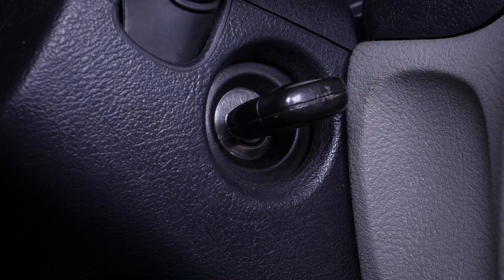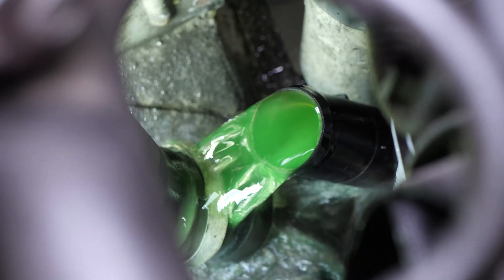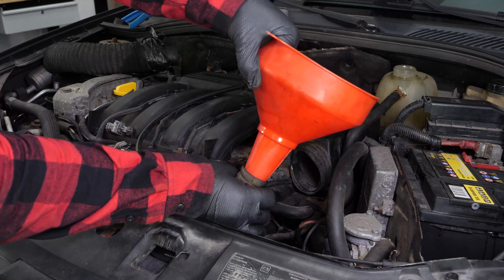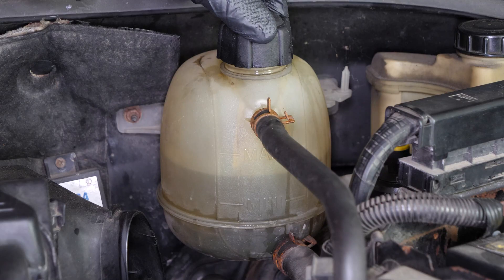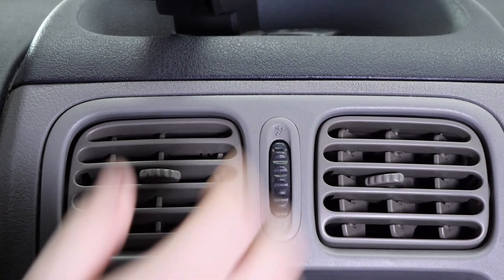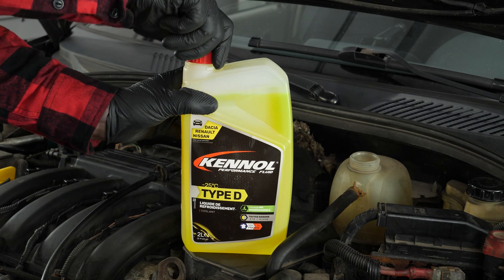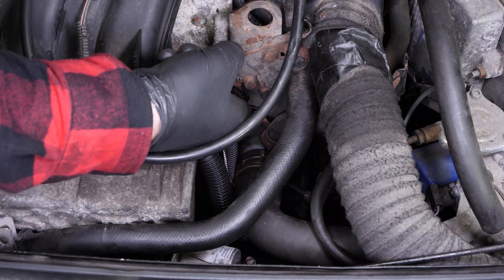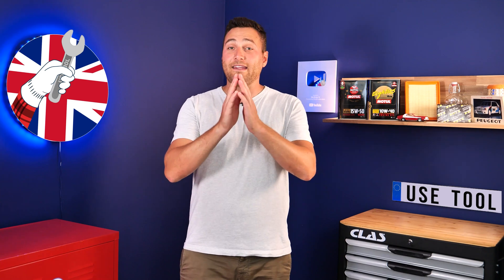How to bleed the coolant Clio mk2 1.4 16V 🚗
💪 TIGHTENING TORQUES FOR COOLANT RENAULT Clio mk2 1.4 16V

Coolant on a Renault Clio mk2 1.4 16V.

- Small socket wrench
- 10mm socket
- Funnel
- Liquid collector
- Reversible plier for clamps

🔝💪Safely lift your Clio mk2 with the hydraulic jack and axle stands recommended by UseTool EN 💪🔝

- Hydraulic jack
- Axle stand

🚗📢💡 RESOURCES 💡📢🚗

Usetool's warnings
Regularly check the level of the fluid after the you have used your vehicle a few times.

Usetool's info
For safety reasons, we recommend unplugging the battery.

0:00 Intro
0:10  Drain the coolant
5:46 Add coolant
6:15 Bleed the coolant